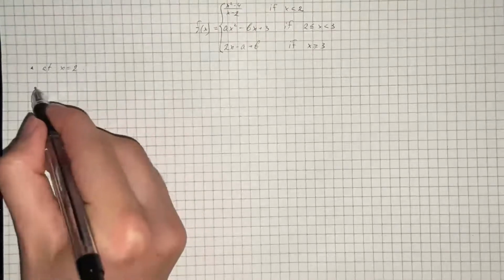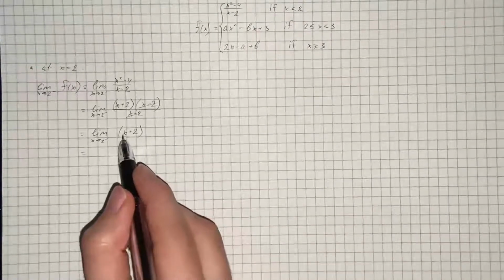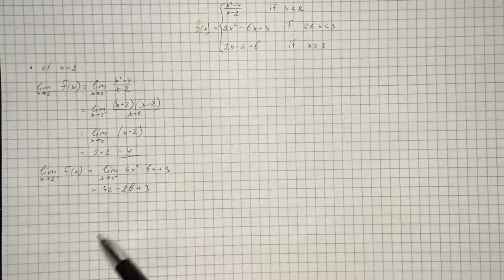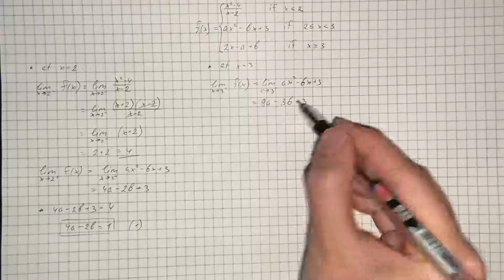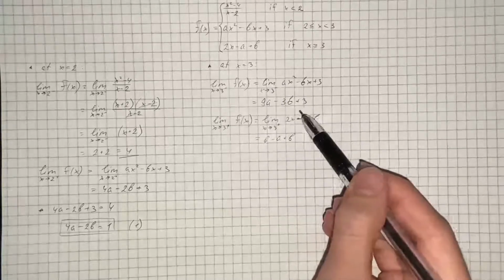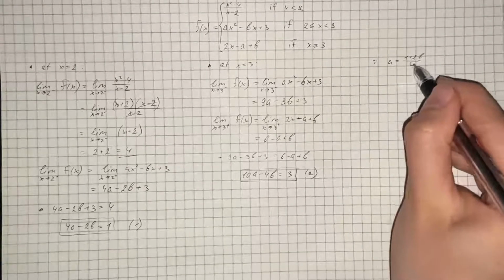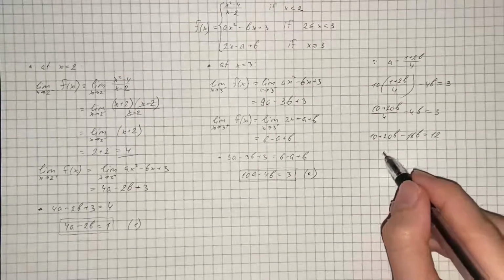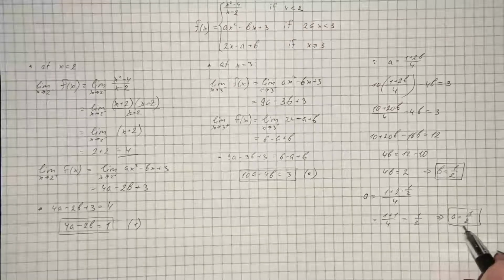Consider the following function:f(x)=\begin{cases}\frac{x^2-4}{x-2}&if&x 2\\ax^2-bx ... Plainmath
Solution to Calculus and Analysis question: Consider the following function:
f(x)=\begin{cases}\frac{x^2-4}{x-2}&if&x 2\\ax^2-bx+3&if&2\leq x\leq3\\2x-a+b&if&x\geq3\end{cases}
Find the values of a and b that make f continuous everywhere. Justify your answer by using the appropriate limits.